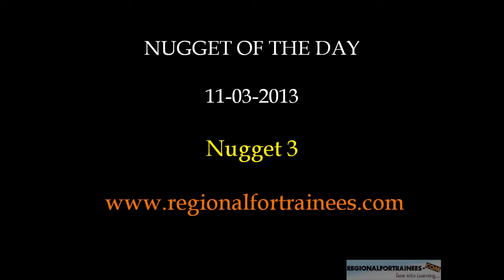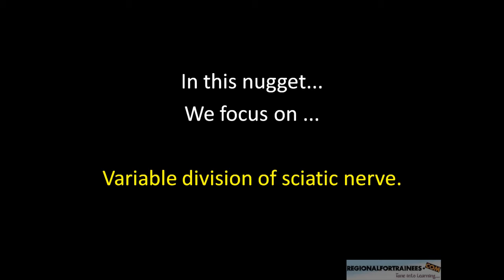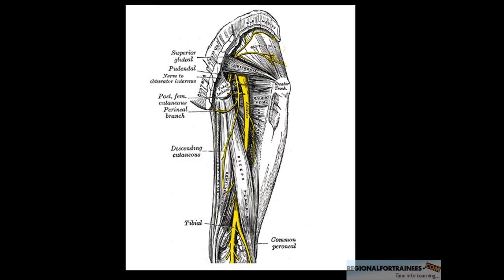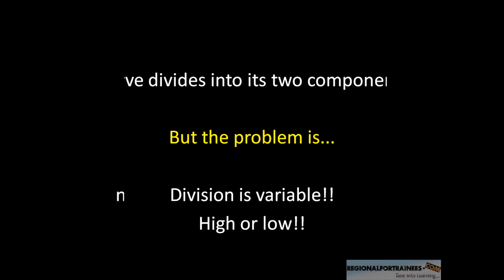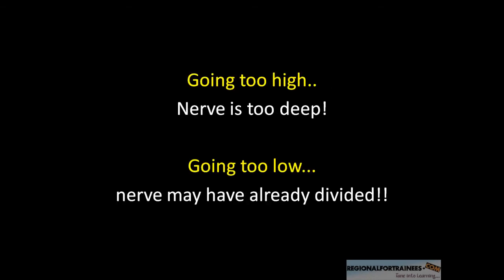Nugget 3: Division of Sciatic nerve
From now on we will bring you a 'Nugget of the day' every alternate day. This nugget will focus on facts, some of them familiar and some of them unfamiliar to you; allowing you to discover something new all the time.

This week in Nugget 3, we focus on the 'Division of Sciatic nerve'.